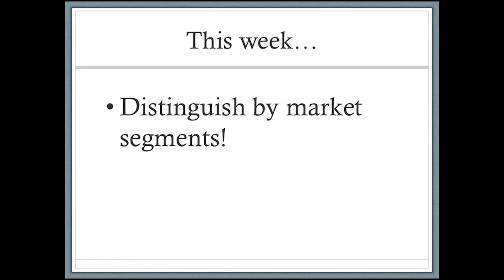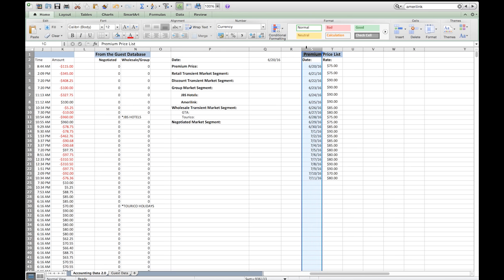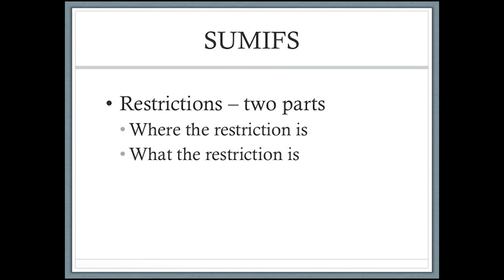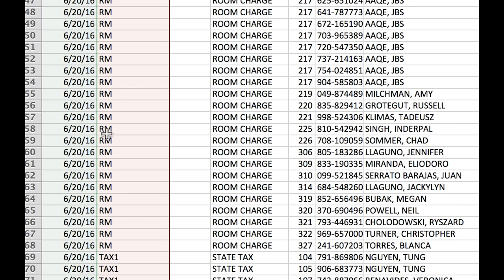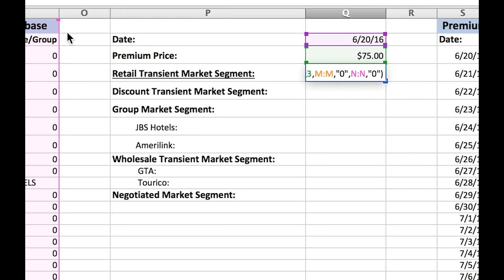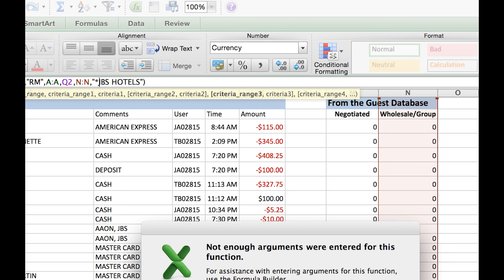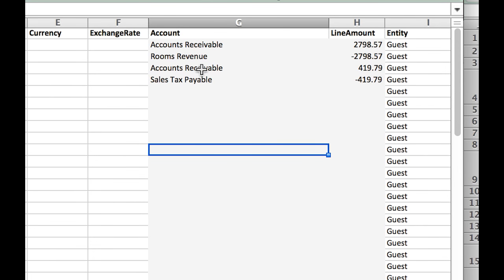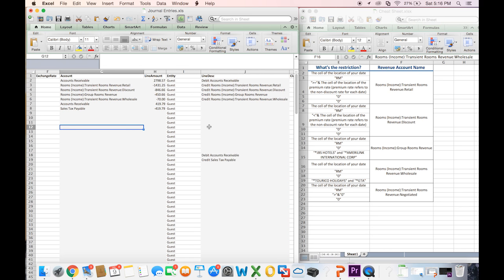Lesson 2 Excel